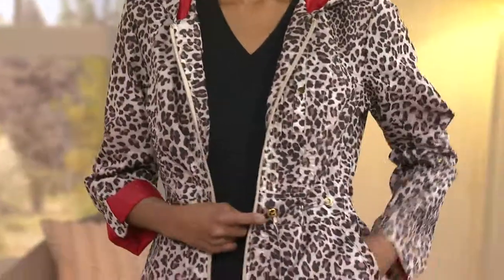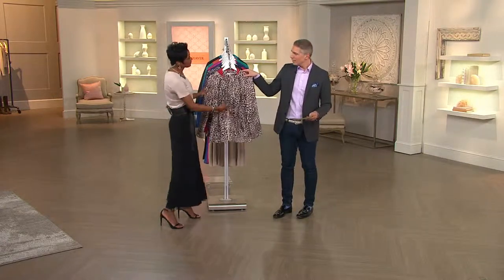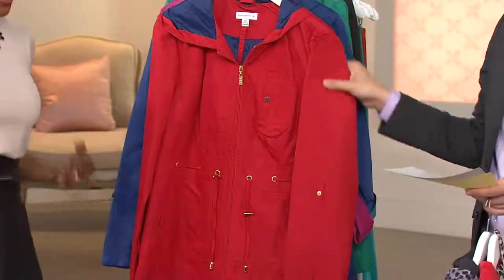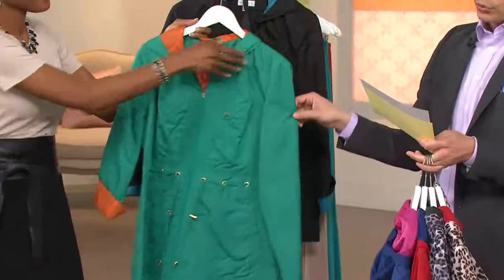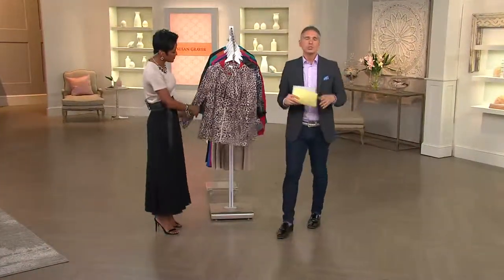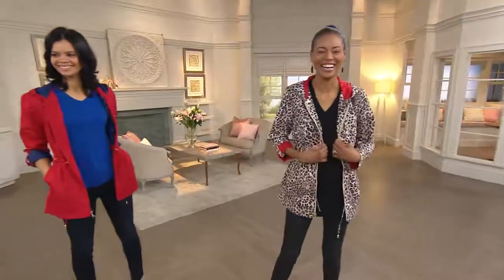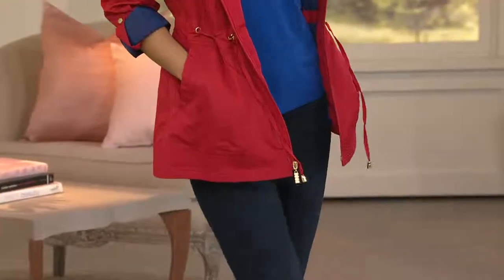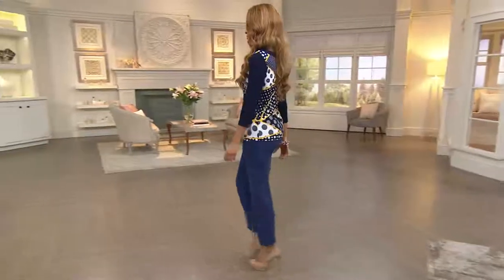Susan Graver Water Resistant Packable Anorak Jacket with Pop Lining with Alberti Popaj